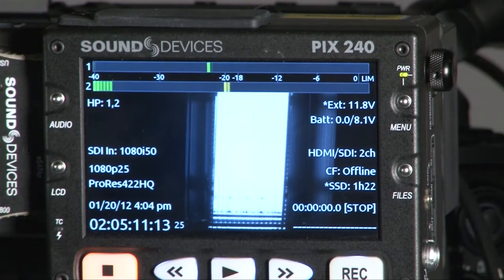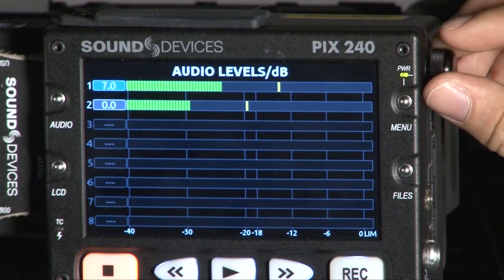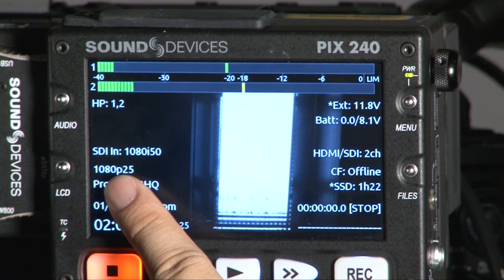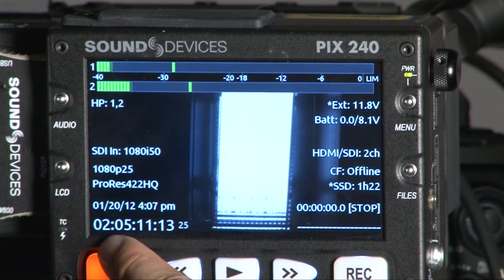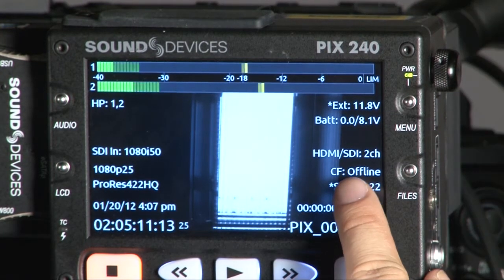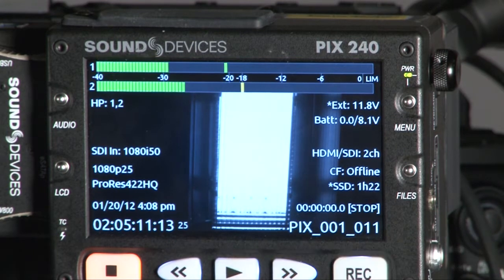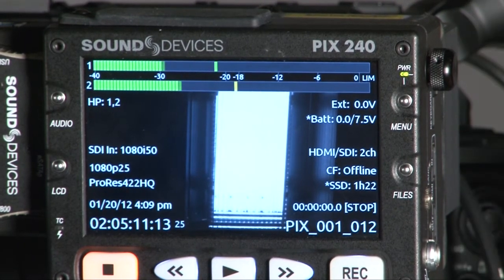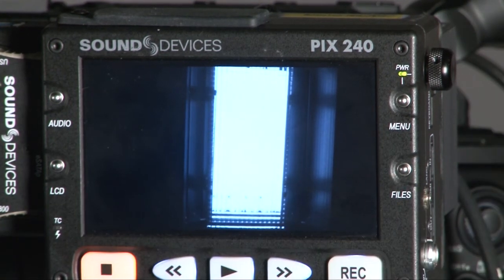Sound Devices PIX-240 Function and Button Control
The video clip describes the function of Sound Devices PIX-240 and button on PIX-240.